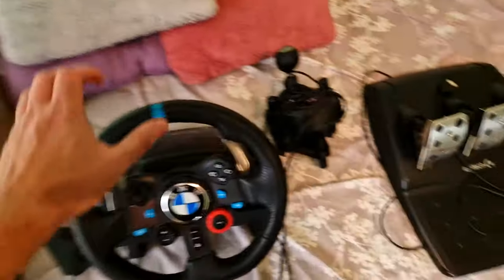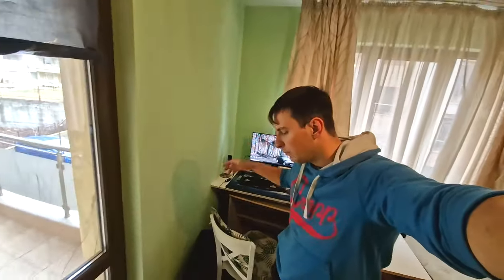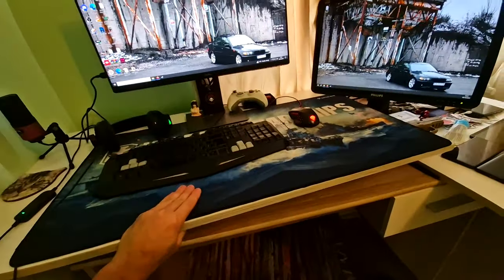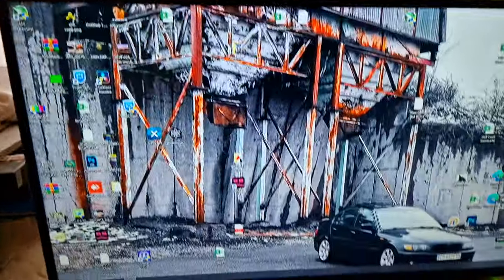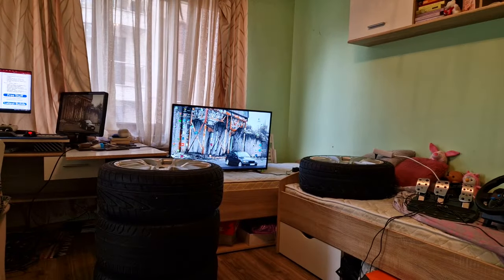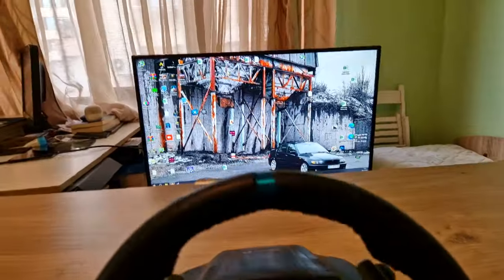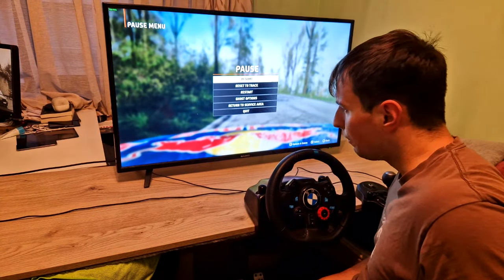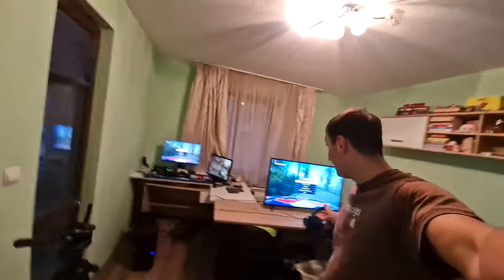Building a SIM RIG using ONLY objects from my apartment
Welcome to the POVERTY SIM RIG BUILD. I got my hands on a G29 wheel and decided I want to use a TV as my sim monitor. That's all nice and all but my computer desk is NOT big enough for such a contraption.

So this is were the idea began, I knew I could build something ridiculous with only whatever furniture I have in my apartment. And well I must say it came out quite nice.

I wanted to make this as CHEAP as possible, as it is the SEASON OF SPENDING. And what's cheaper than using whatever you can find around the house? In my situation what I had around the house was:
Set of Style 359 Competition Package BMW rims with Toyo Proxes TR1 tires and wardrobe doors that we do not use.